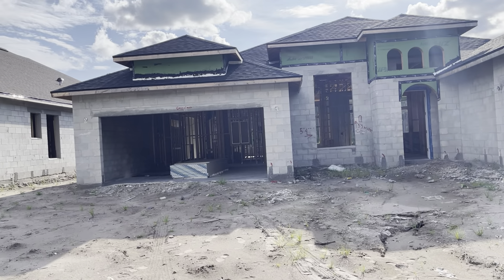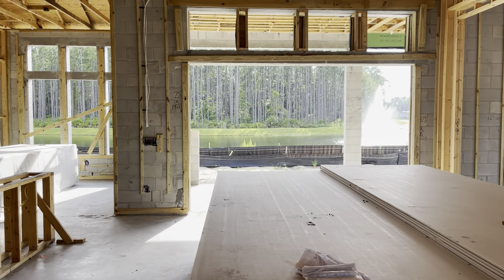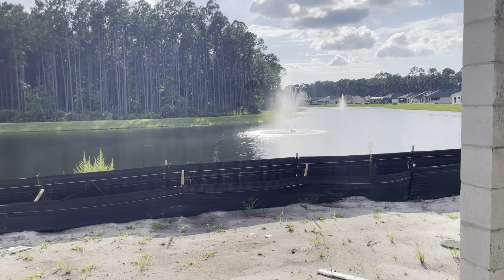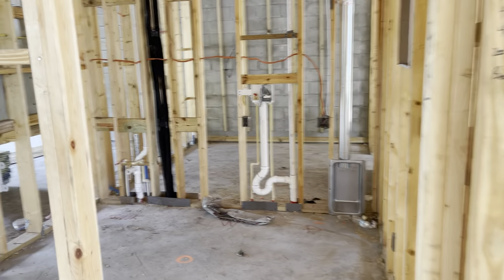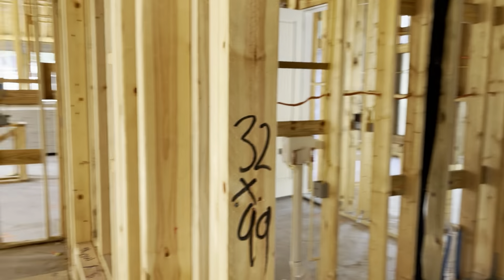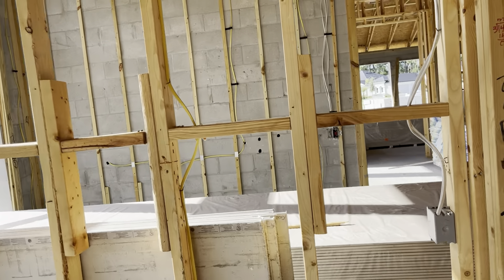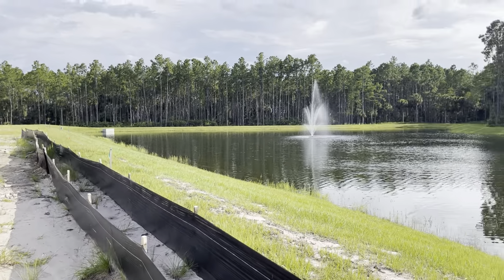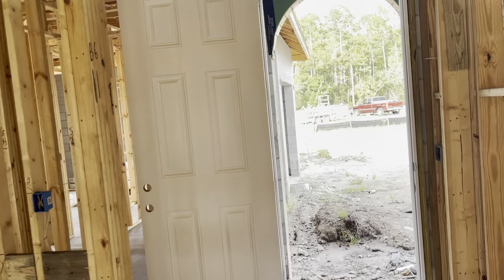313 Stirling Bridge Drive